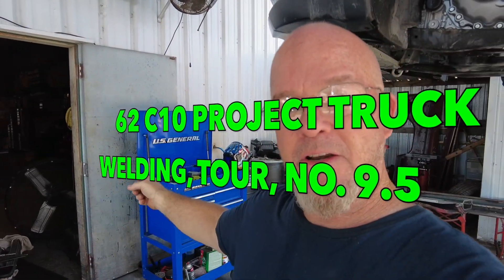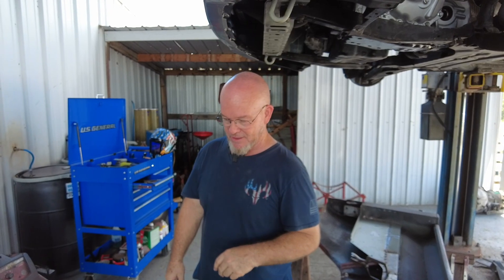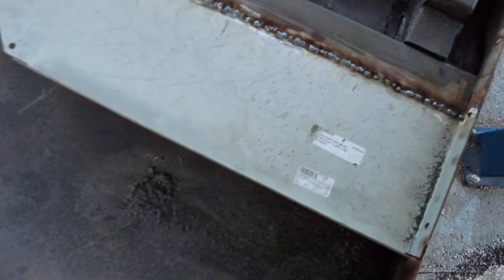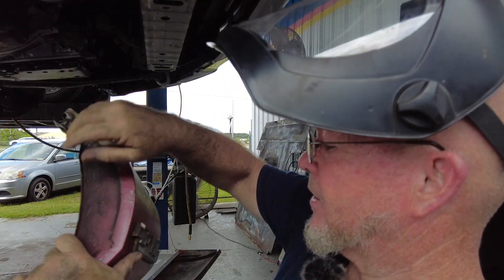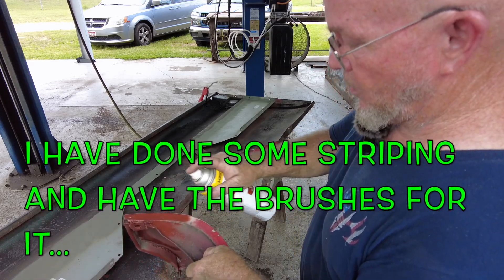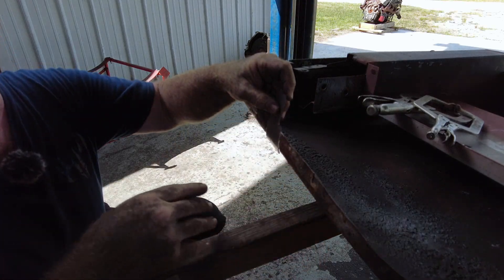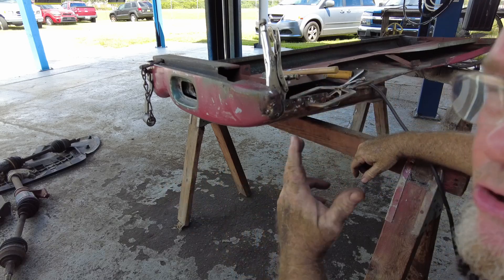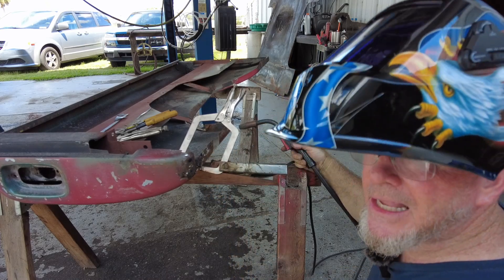Panel Fabrication, Fixing a BASKET CASE...62 Chevy C10 Pick Up Truck Project No. 9.5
My welding helmet: